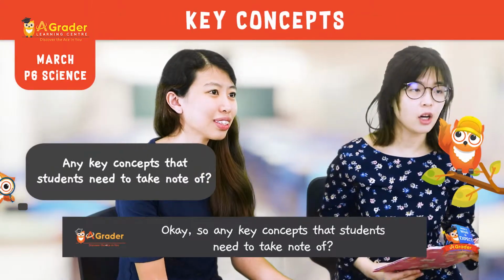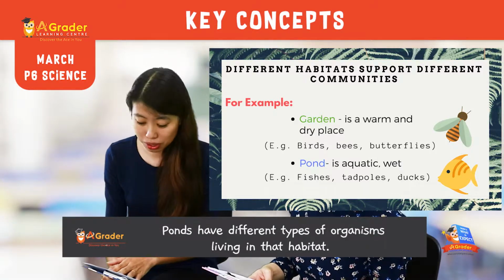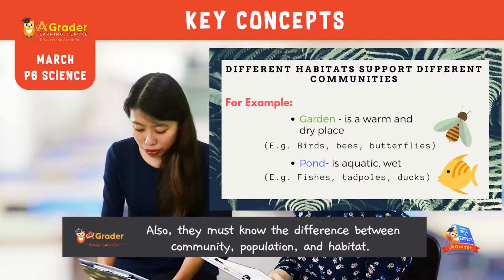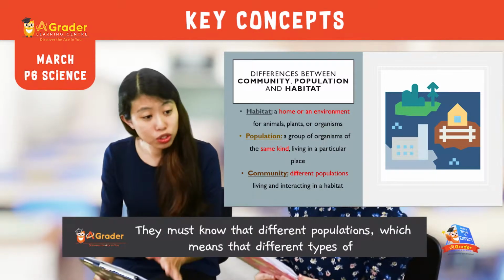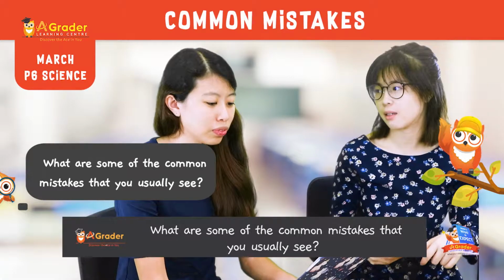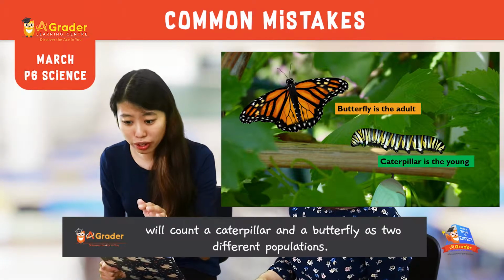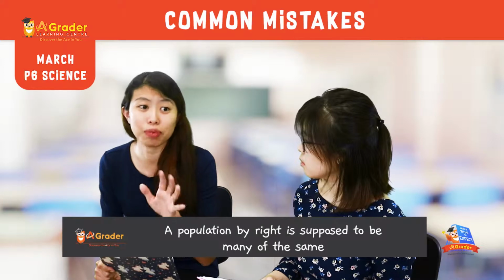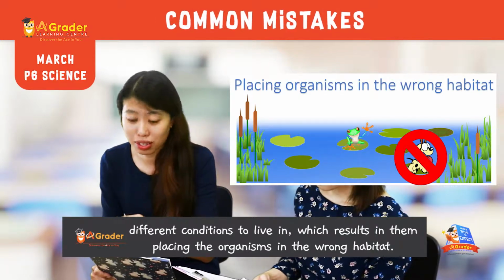P6 Science - Here's What to Expect – March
March - P6 Science for AGrader's Here's What to Expect

Topic: Living Together